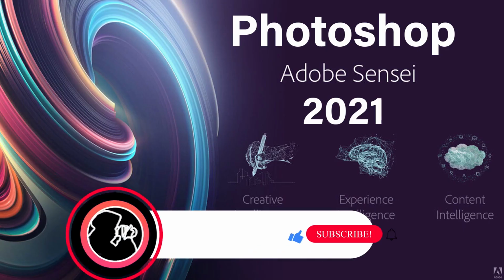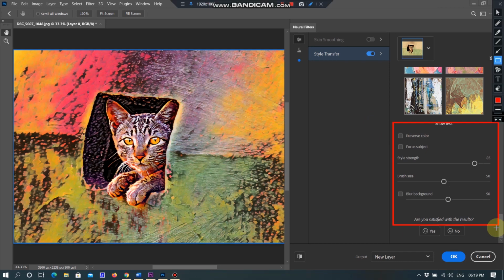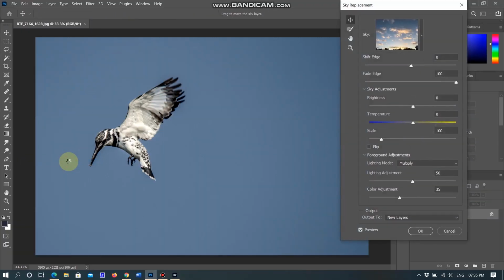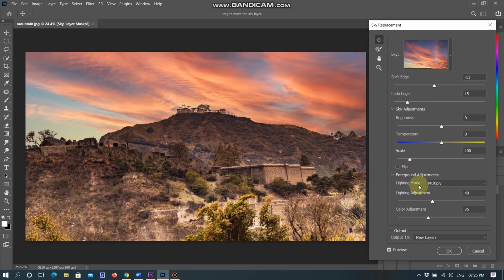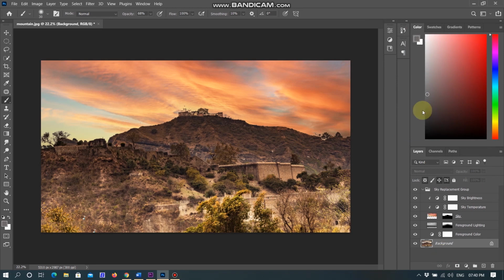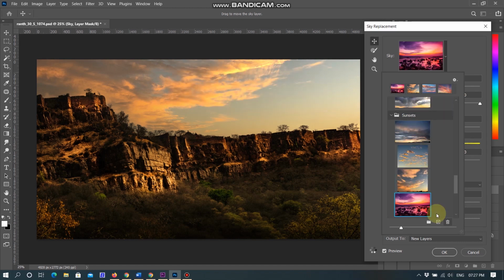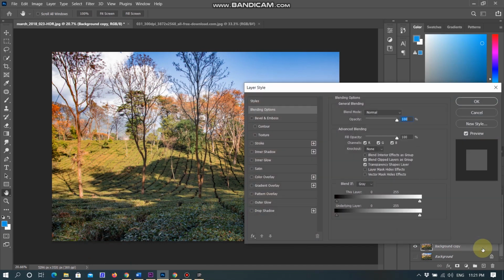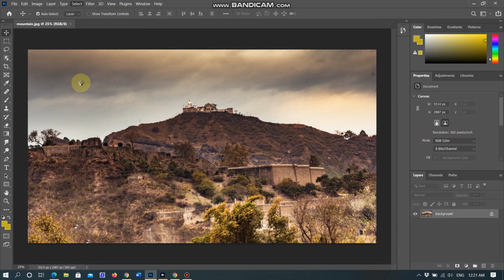Sky Replacement Photoshop 2021 ¦ Remove In ¦ Tutorial ¦ New Features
Sky Replacement Photoshop 2021 ¦ Remove In ¦ Tutorial  ¦ New Features Remove sky in Photoshop 2021 Version 22.0.0 Can replace or change the sky in a few seconds. You have already watched a video on neural filters. Now you will watch about auto sky replacement

The first part of this episode -- New Photoshop 2021 ¦ Neural Filters ¦ Auto Sky Replacement ¦ More Features

Chapters
0:00 Intro
00:36 Featured Filters
02:12 Sky Replacement Feature

Video credit Photoshop Sneak Peek: Sky Replacement